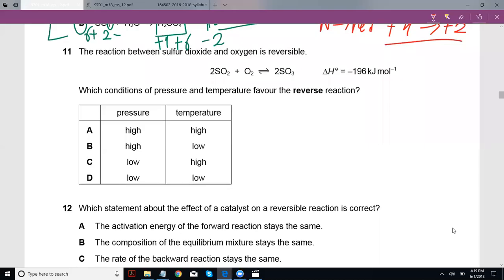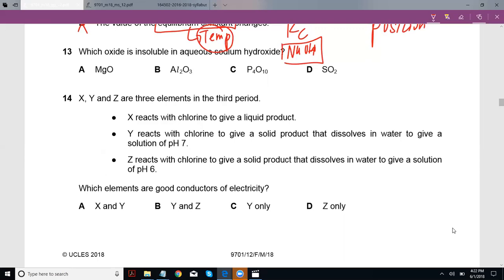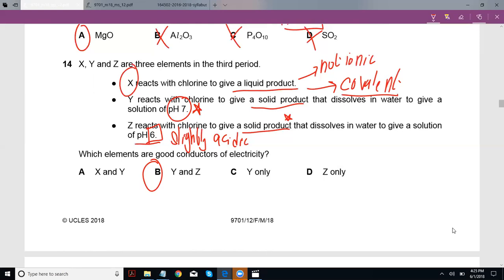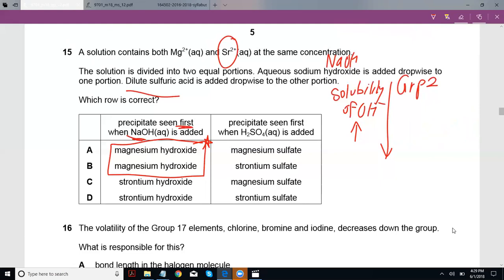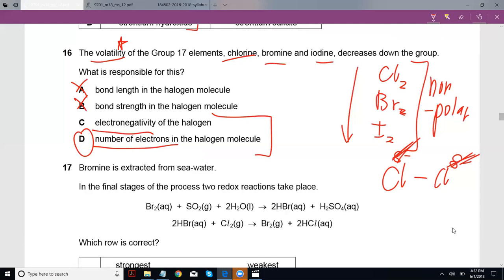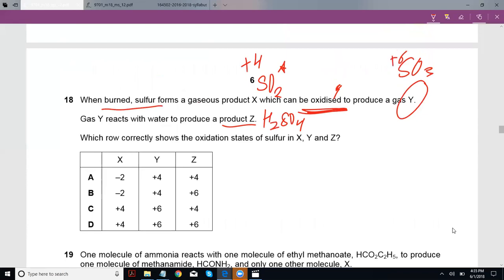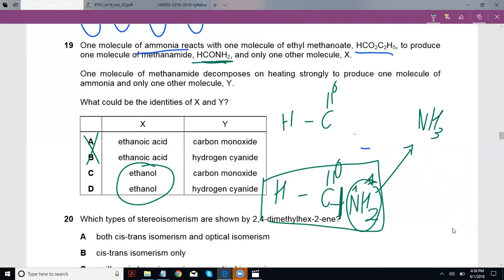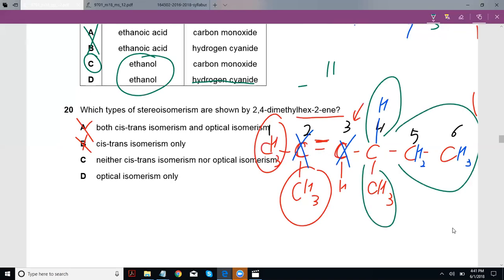Feb/March 2018 [12] - Part 2 (Q11-Q20)